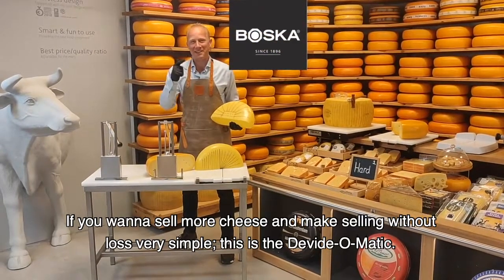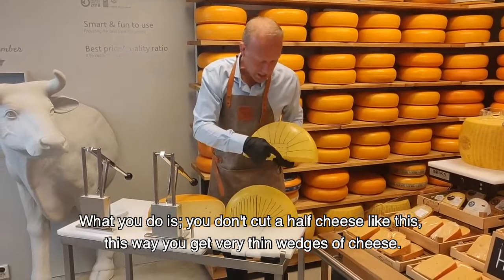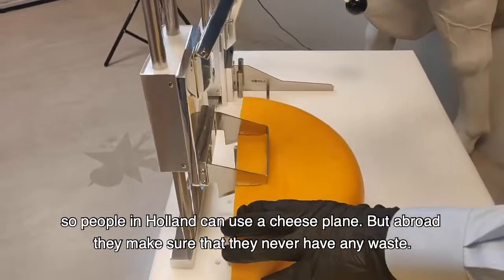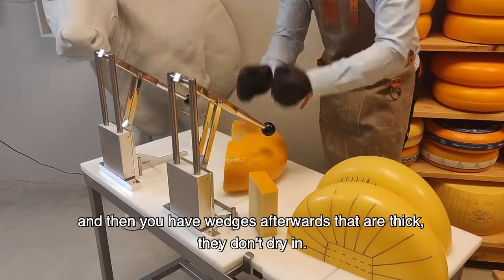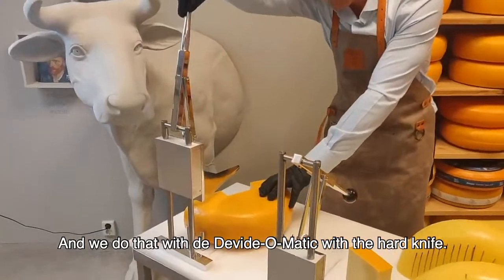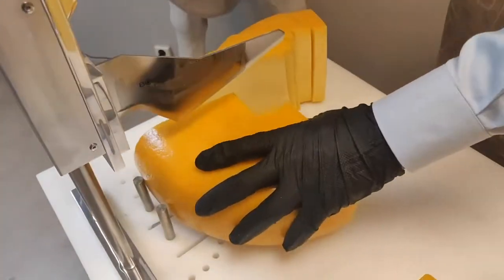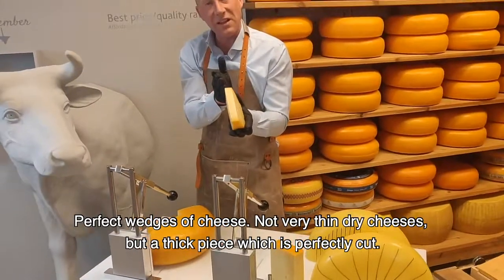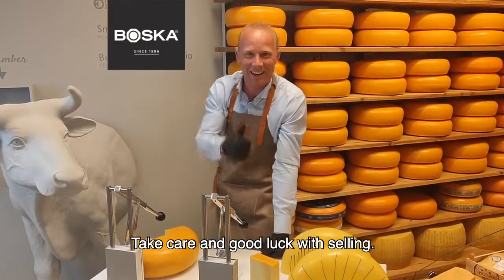Boska Devide-O-Matic - 610001 (EN)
Cheese cutting without an ounce of loss: that is what you can do with the
Divide-O-Matic. You can cut round cheeses into beautiful, almost flat pieces,
exactly as the customer wants. The supplied heart knife was created specifically for cutting out the ‘heart’ of the cheese. Nice work.

Advantages:
- Minimum cutting loss
- Cuts efficiently
- Maintenance-friendly

# 610001 Divide-O-Matic, excl. knife